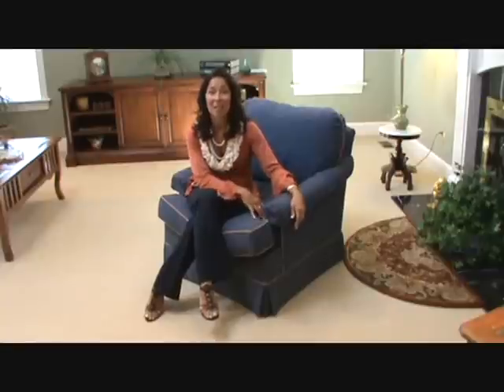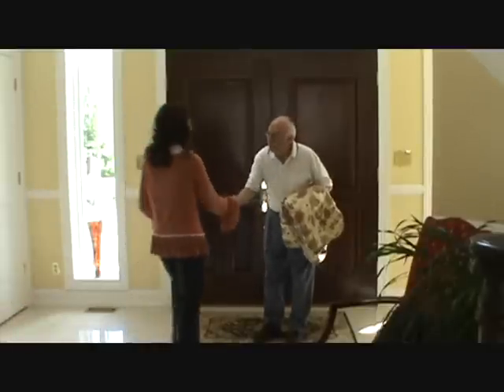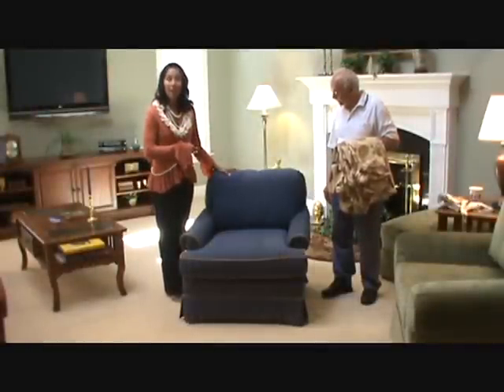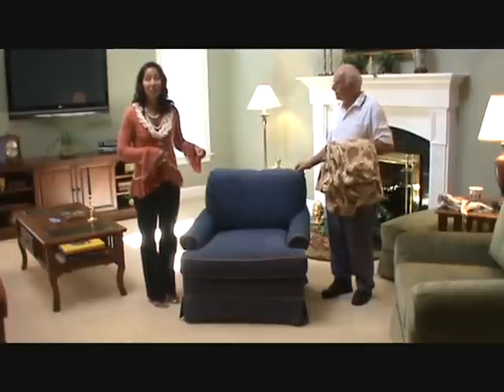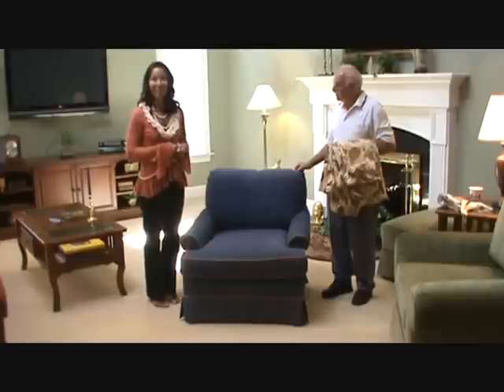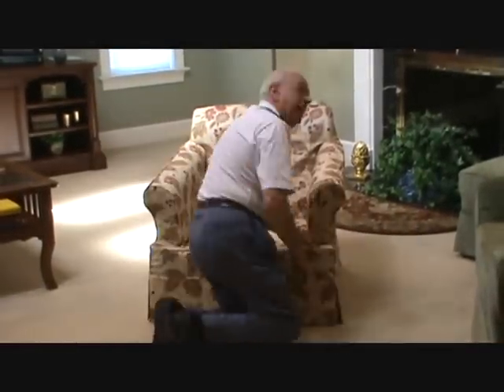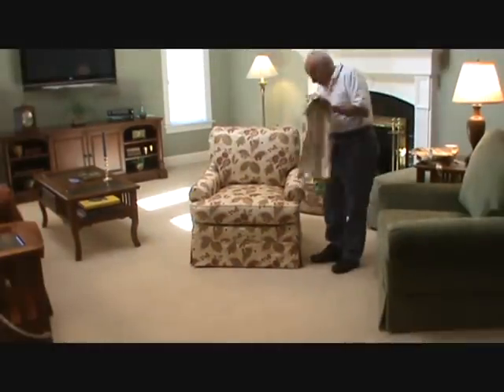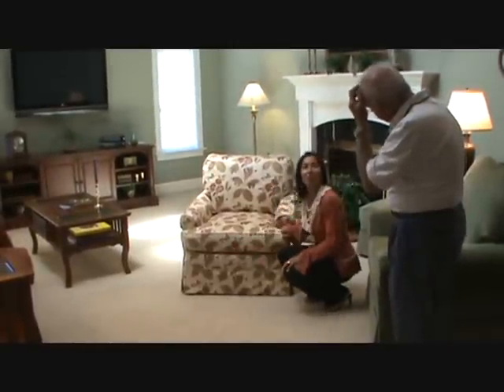Calico: Furniture Facelift-Slipcovers Part III, by Julie Morris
Join me for the delivery and fitting of our customer Janet's slipcover.